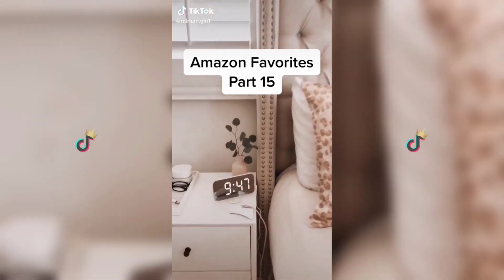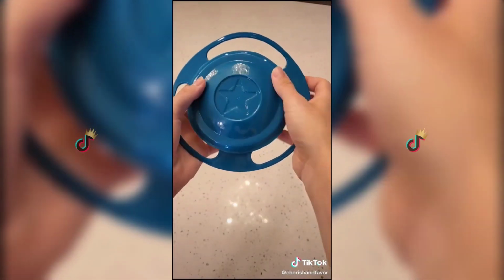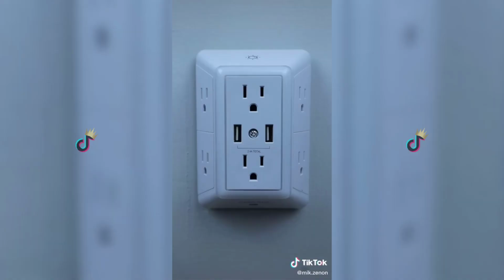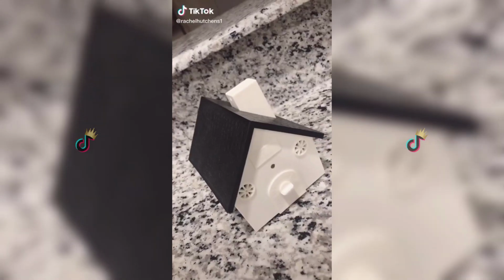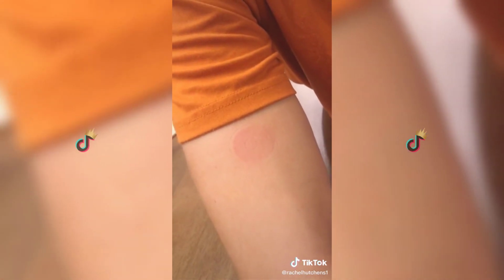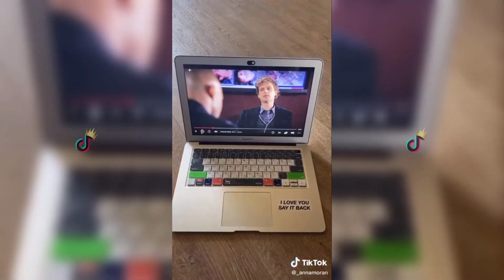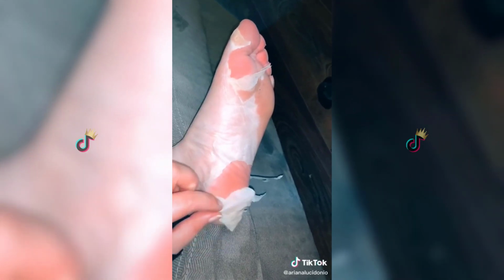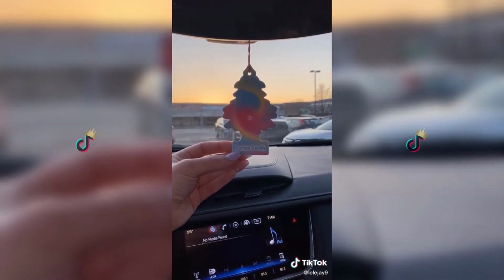Amazon Must Haves Compilation 2021 (TikTok Compilation) #1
Enjoy todays new video full of Amazon Must Haves Compilation 2021 (TikTok Compilation)